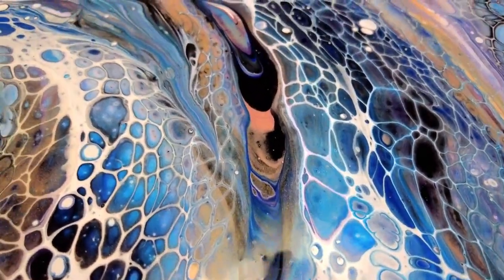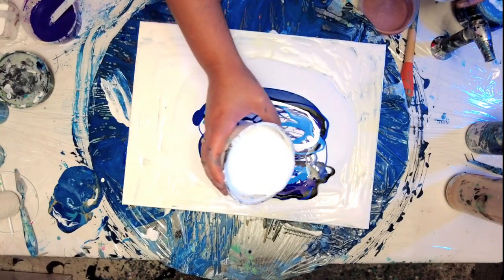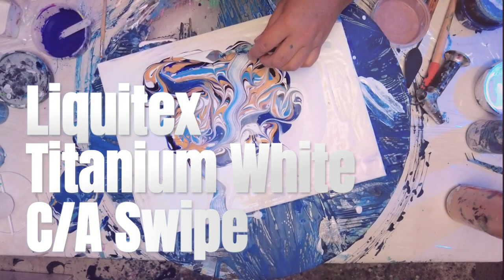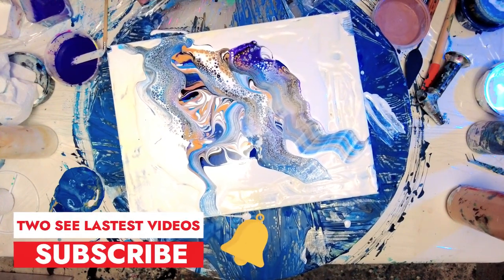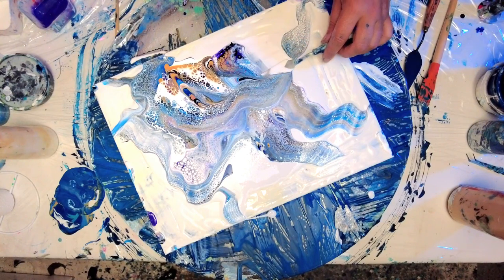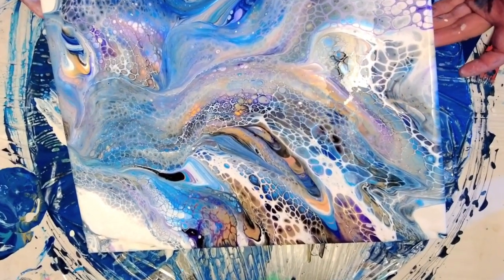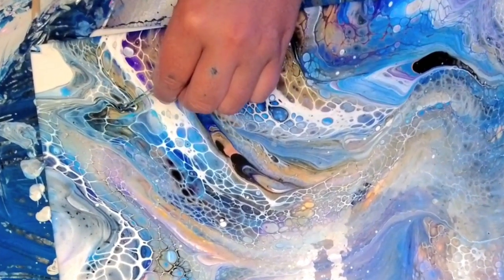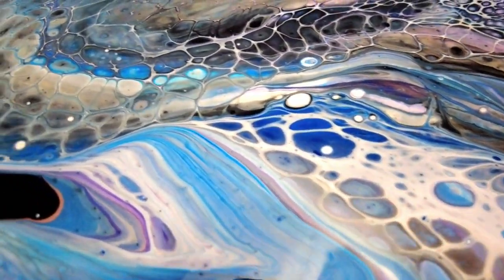Mesmerizing Acrylic Pouring: A Stunning Gradient of Deep Blues, Violets, Golds, and White Swipes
Join me in this captivating acrylic pouring artwork creation video, where I explore the mesmerizing technique of creating a gradient using deep blues transitioning to light metallic blue, accompanied by vibrant violets, luxurious golds, and elegant white swipes. Watch as I guide you step-by-step, revealing the secrets behind achieving stunning depth, colour harmony, and captivating patterns.